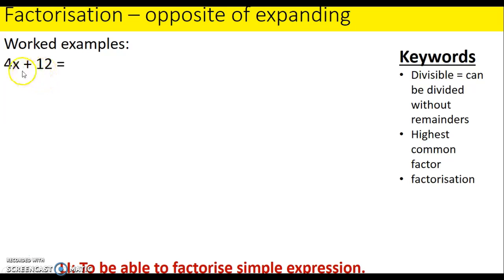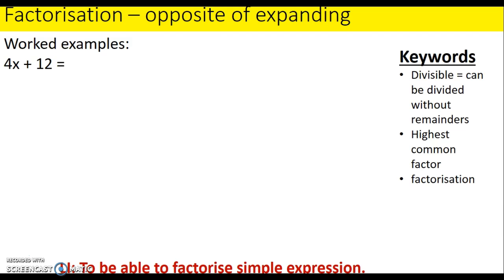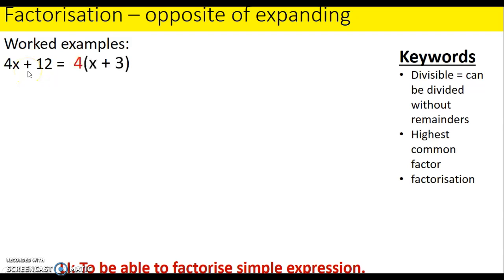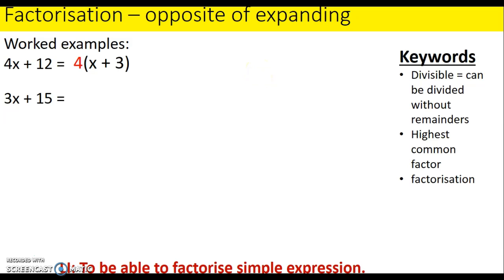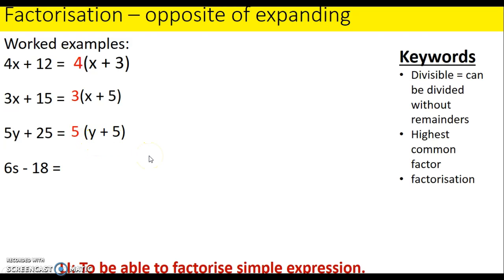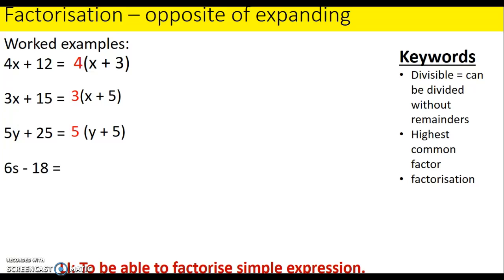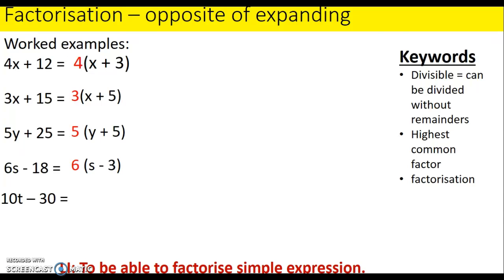Factorisation of simple expressions